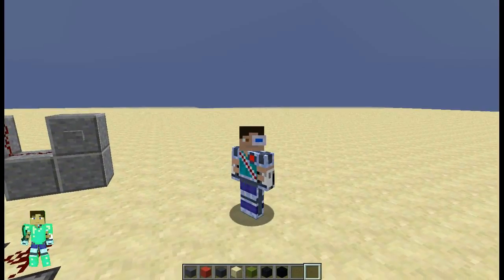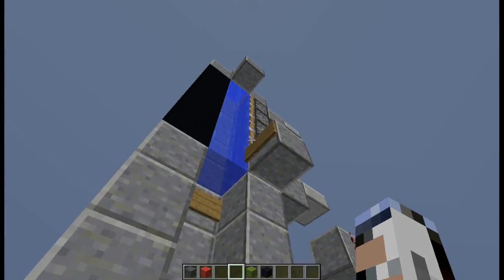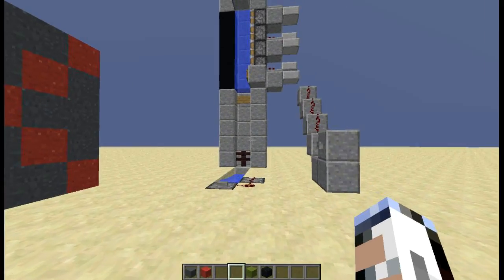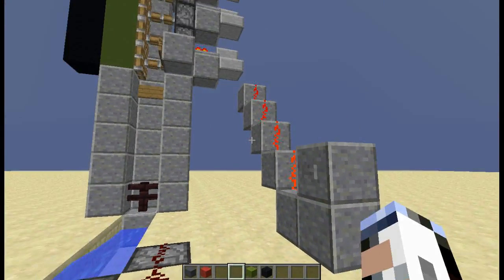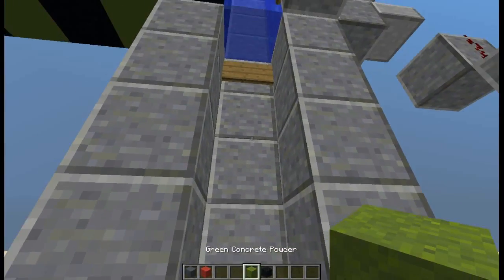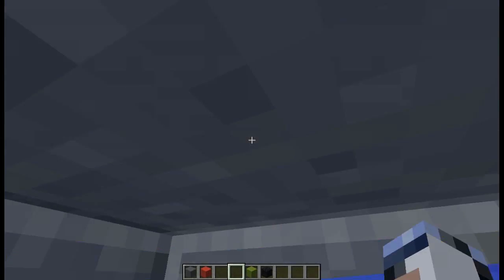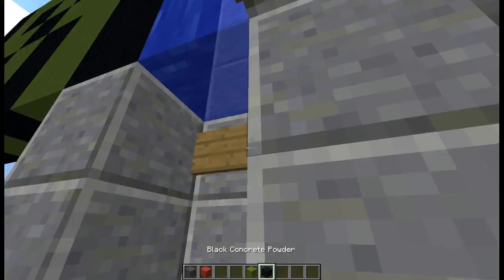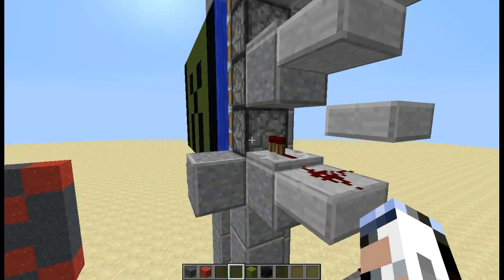Minecraft Redstone Printer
Hey gusy Its PorfilioVMJ and today I show you how to build a redstone printer I build from an idea in Mumbo Jumbo's Video

Advertising, Arguing and Bullying in the comments will have you hidden from the channel.

But I can't do all of it. Please report any spam or bullying in the comments to help keep our community clean.!